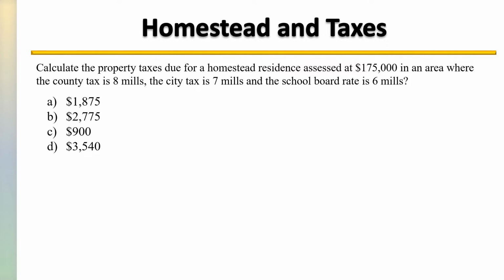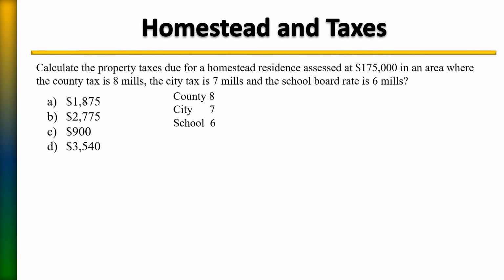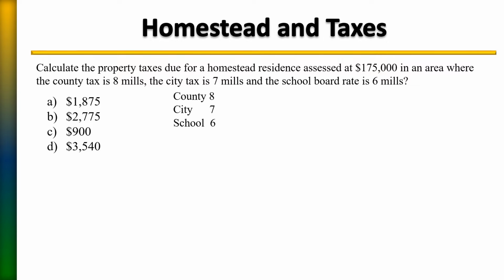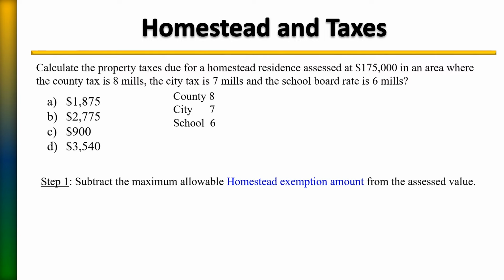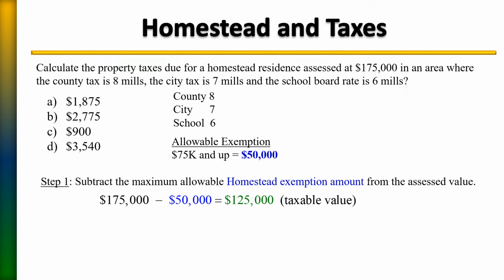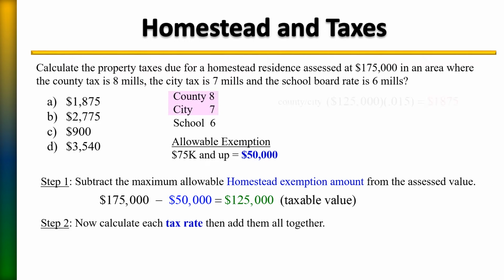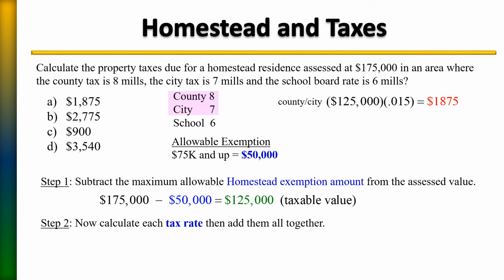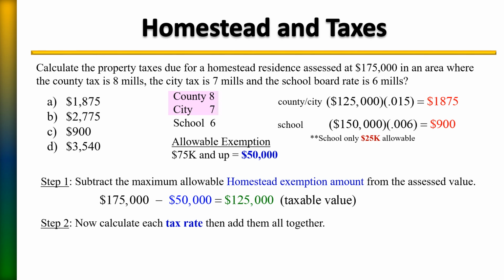Homestead and Taxes